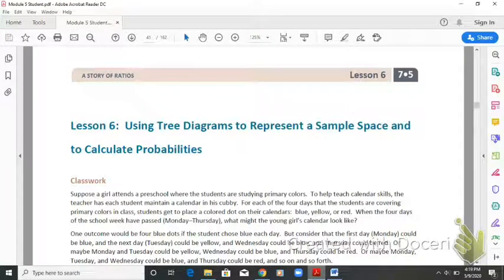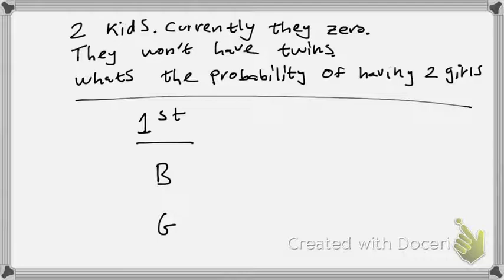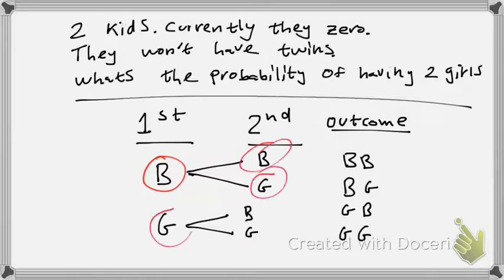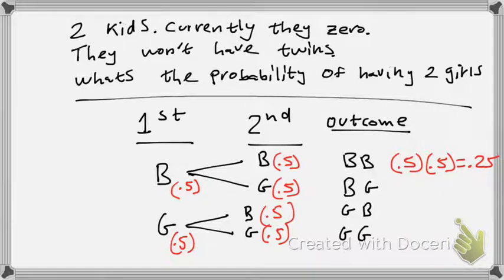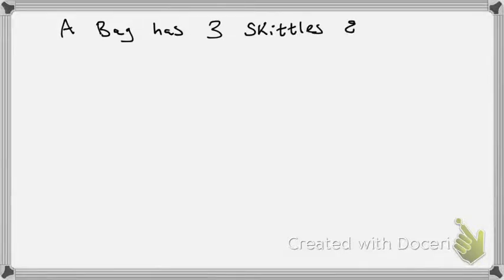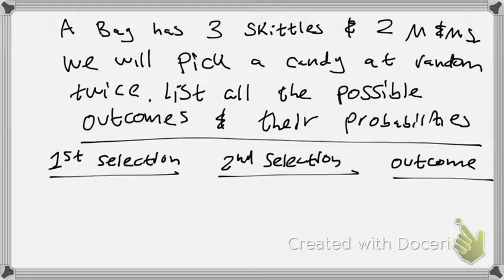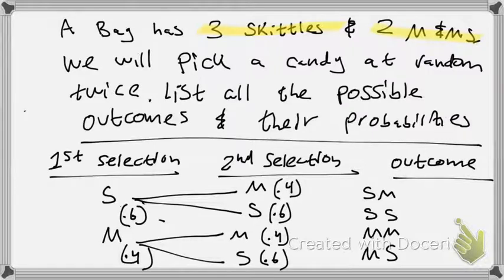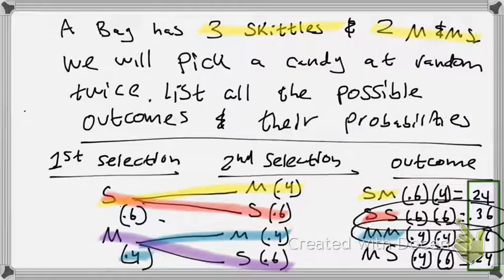Lesson on Tree Diagrams & Sample Space